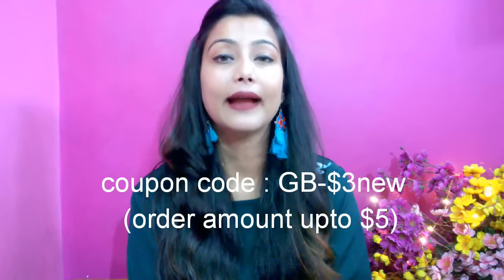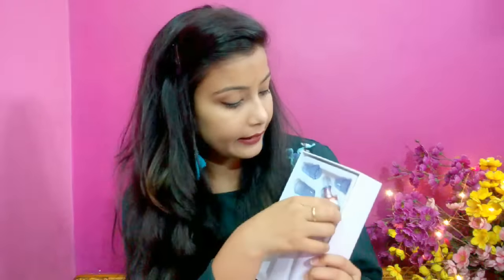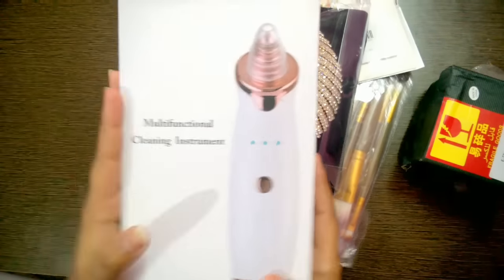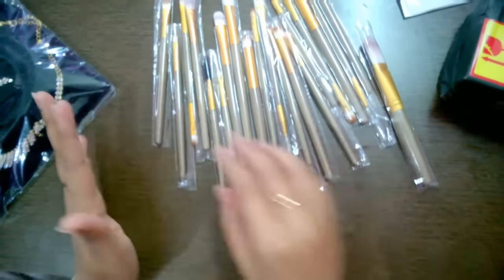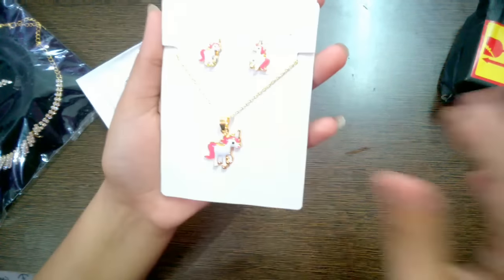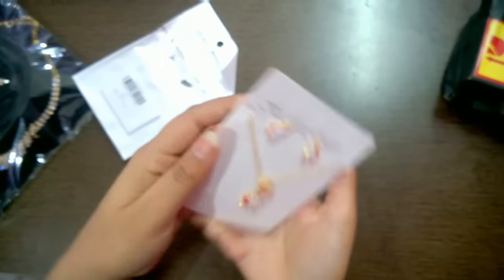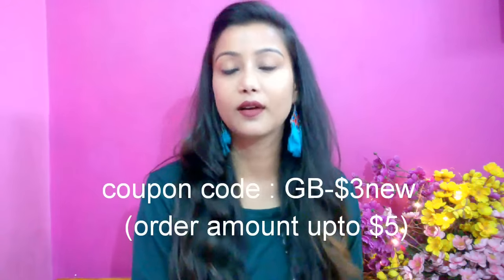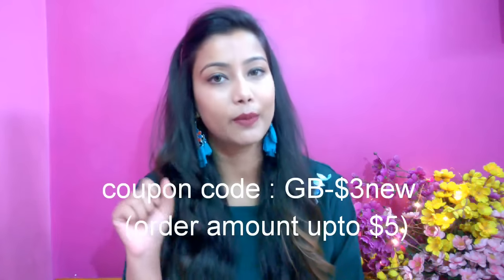Gearbest.com (part-2) jewellery, make brushes and blackhead suction instrument with coupon code 😇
1. 20 pcs plastic handel nylon makeup brushes set
 The price is only $2.98 using coupon :cherry2.98
3. Rhinestone sparkly necklace and earrings set
4. Blackhead comedo suction cosmetic instrument
5. Pink unicorn necklace earrings
One common coupon code for new account: GB-$3new     (All Categories can use this coupon to get $3 off as long as the order amount up to $5)

XOXO